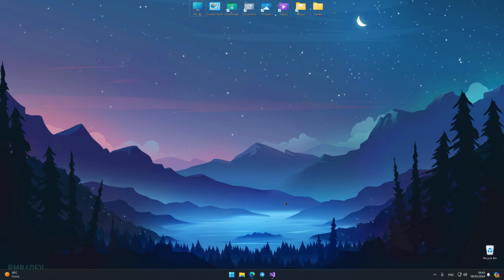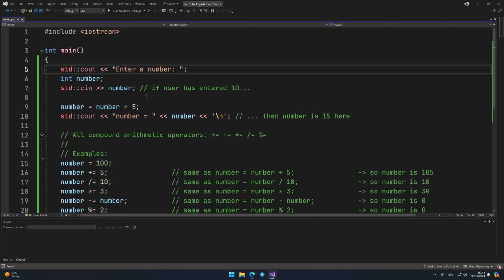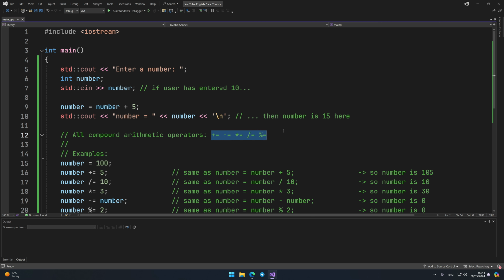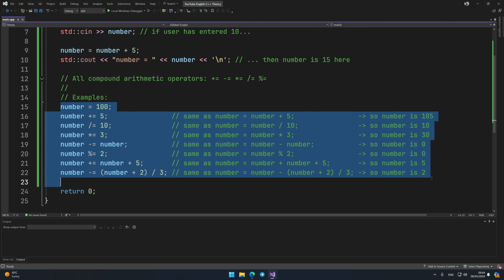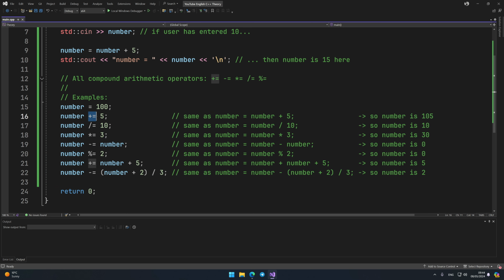C++ #019 ➜ Compound Arithmetic Operators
📘 ABOUT MY C++ COURSE

A large, long-form C++ course for both beginners and experienced programmers, covering everything from language fundamentals to advanced modern C++23 features. The course includes detailed explanations, practical examples, and exercises for reinforcing the material and developing real programming skills.

This channel is dedicated to long-form programming and game-development education with a strong focus on deep technical understanding and real-world software engineering concepts.

The main topics include C++, C#, Unreal Engine, Unity, graphics programming, game mathematics, design patterns, and modern software development. Alongside structured courses, the channel also features programming book reviews, course reviews, project analysis, etc.

The goal is to create a place where developers can build strong fundamentals and gradually progress toward advanced programming and game-development topics.

⏱ TIMESTAMPS:
00:00 - What is compound operator
01:06 - Examples
01:58 - Gratitude